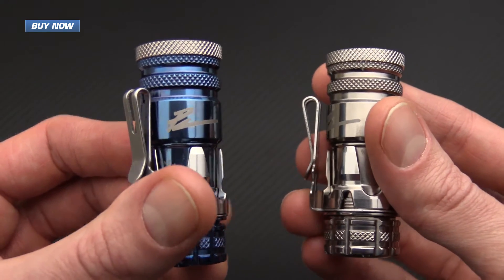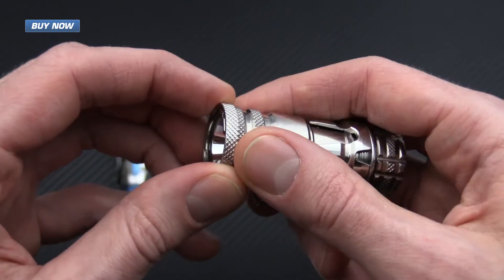FourSevens Paladin/Knight Flashlight Overview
Designed by Paul Kim of PK Design Lab (Former Sr. VP of Engineering at Surefire) and Produced by FourSevens, the Paladin PKL is a limited production titanium bodied flashlight with features galore. Powered by 1 CR123A battery the Paladin, and its aluminum bodied cousin the Knight, have a 450 Lumen Max output and weigh in at a scant 1.29 and .95 ounces respectively.  In addition to the primary modes, Max-450 Lumens and Low-25 Lumens, these lights also have the following 5 "hidden" modes that are accessed through rapid cycling through the low and high outputs three times:
    Strobe - 3 Hours
    SOS - 3 Hours
    Medium - 100 Lumens - 4 Hours
    Beacon High - 9 Hours
    Beacon Low- 16 Hours
An impact bezel is stored on the body of the light when not needed and the light can be carried via the included, reversible, stainless steel pocket clip. Check them out now at GPKnives.com.

Specifications
Bulb Type  CREE XM-L2 LED
Max Output  450 lumens
High Output  450 lumens
Medium Output  100 lumens
Low Output  25 lumens
Battery  1 x CR123A or 1 x RCR123A
Max Runtime  30 hours
Min Runtime  2 hours
Body Material  Titanium
Overall Length  2.40"
Body Diameter  0.78 mm
Weight  1.29 oz. or .95 oz.
Country of Manufacture  China